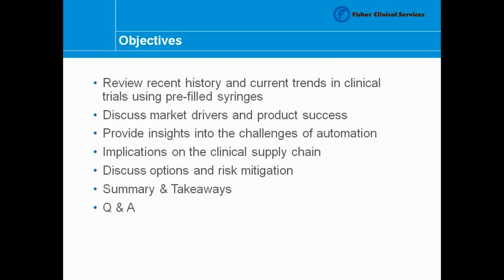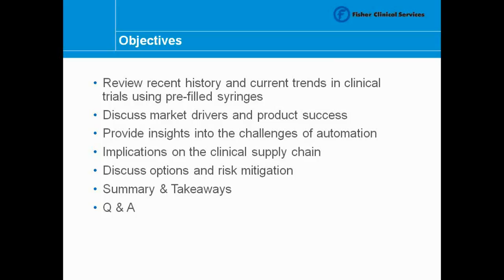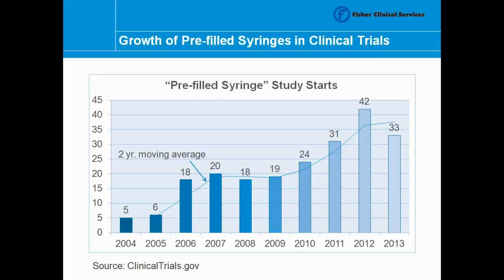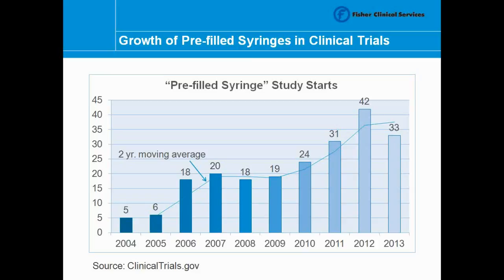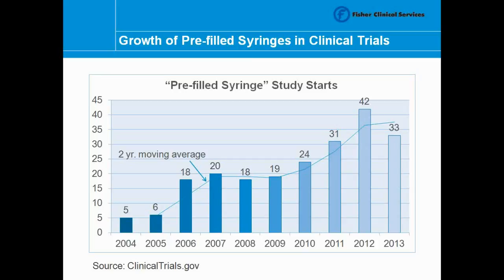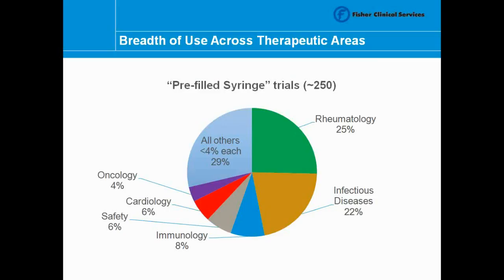Pre-Filled Syringes in Clinical Trials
Speaker:

Pamela Osborne, Senior Clinical Supply Chain Manager, Fisher Clinical Services

After decades of domination by small-molecule drugs, one could say that the pharmaceutical industry is increasingly thinking large. More than 60% of drugs currently in clinical development are biologics for parenteral administration.

The small-to-large molecule shift is giving the pre-filled syringe market a shot in the arm, making it one of the fastest growing segments of the injectable drug delivery device market. According to the National Institutes of Health, 44 clinical studies are enrolling a total of 12,000 patients in order to test drugs using these delivery devices. That’s an increase from merely a handful of clinical trials utilizing pre-filled syringes in 2010.

Three of the top 10 selling drugs in the past year are administered via pre-filled syringe. The global market for these delivery devices is projected to reach $5 billion in 2019, up from $2 billion in 2012. This robust growth reflects the compelling benefits of pre-filled syringes for drug manufacturers, healthcare providers and patients compared to conventional vial and ampule packaging.

This Xtalks webinar will examine the growth of pre-filled syringes, the factors contributing to this growth, and the key role technological advances in syringe assembly and labeling are playing in this expanding area. In 2010, Fisher Clinical Services began working with a large pharmaceutical company to develop an automated solution for assembling and labeling these devices. Three years since initiating the service, the company has assembled and labeled more than five million syringes for a variety of customers. Campaigns generally range between 500 and 50,000 syringes, with the largest numbering 250,000 units.

In the years since the service started, expansion of the pre-filled syringe market has continued for several reasons: Patent expiries for biologics are creating a new and competitive market for biosimilars, a new class of drugs expected to increase the availability of affordable medicines. Developing a biosimilar in a prefilled syringe may give it an advantage compared to generic rivals and the innovator therapy. For the same competitive reason, some companies are looking to make the switch from a vial presentation to syringe. Market growth is also due to changing medical practices, including a rise in self-administration of drugs to contain healthcare costs and immunizations taking place outside traditional medical settings. A swelling population of elderly are living longer with chronic diseases, such as diabetes and rheumatoid arthritis, which require frequent parenteral dosing.

Finally, there is the substantial impact of technological innovations that have transformed the assembly and labeling of pre-filled syringes. With trials of biologicals climbing in volume, size and complexity, manual assembly and labeling of pre-filled syringes for studies -- once standard practices -- are no longer viable options for any but the smallest studies. Nor do they need to be.

Using the latest automated equipment, Fisher Clinical Services assembles and labels tens of thousands of pre-filled syringes of every size and shape with precision and speed. Afterward, new shipping options ensure that pre-filled syringes reach investigator sites across the globe in pristine condition.

As with all clinical trials, studies using pre-filled syringes require well-thought-out clinical supply plans and, increasingly, an innovative supply chain partner capable of offering flexibility alongside precision automation and global processes.

Automating Pre-Filled Syringe Assembly and Labeling

A pre-filled syringe is a single-use, disposable drug delivery system filled with a measured dose of drug or vaccine. Pre-filled syringes have been available for more than two decades. They consist of pre-filled syringe cartridges containing drug or vaccine designed to fit into specialized syringes. Pre-filled syringes are used in place of standard syringes, which healthcare practitioners must fill manually before administering a dose of drug or vaccine to a patient.

As biopharma companies turn to large-molecule biologicals, they are increasing their reliance on outsourcing partners for help in assembling and labeling pre-filled syringes for use in global clinical trials.

Many large biopharma companies have their own dedicated automated facilities for assembling and labeling pre-filled syringes for commercial products. Even so, they may lack sufficient capacity to meet both commercial requirements and the demands of large clinical trials.

Efforts to meet both needs can lead to time-consuming bottlenecks as commercial and clinical operations compete for finite internal resources.